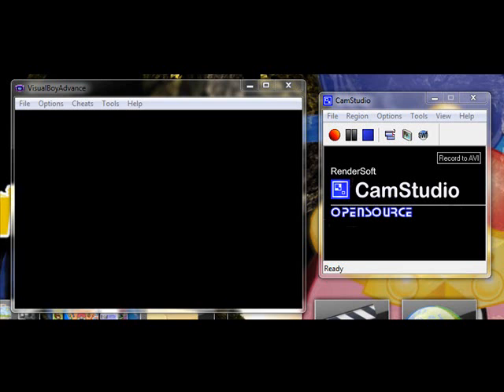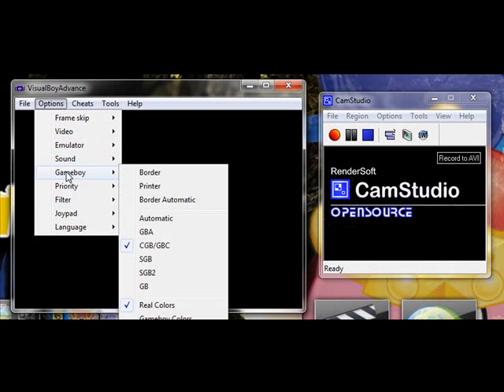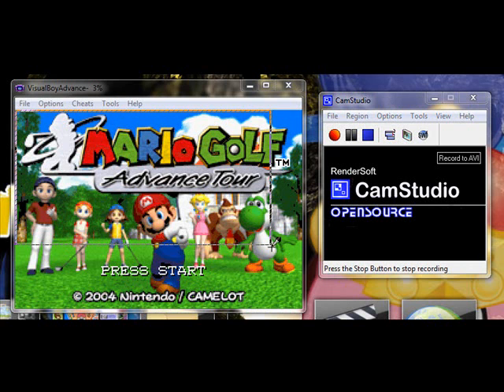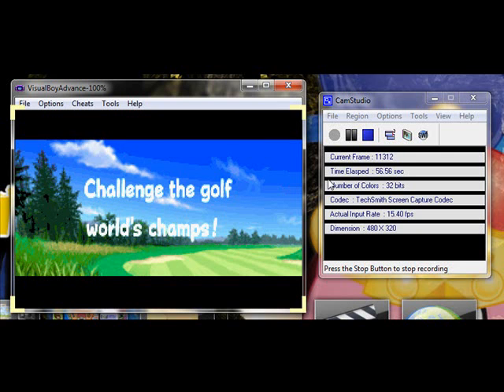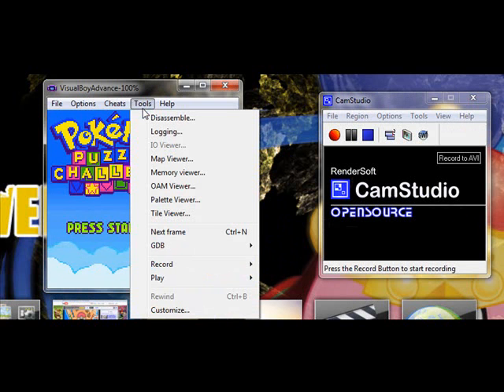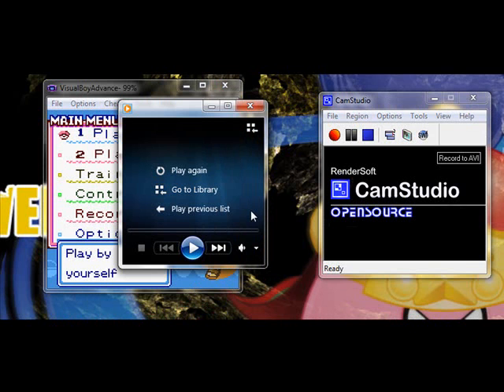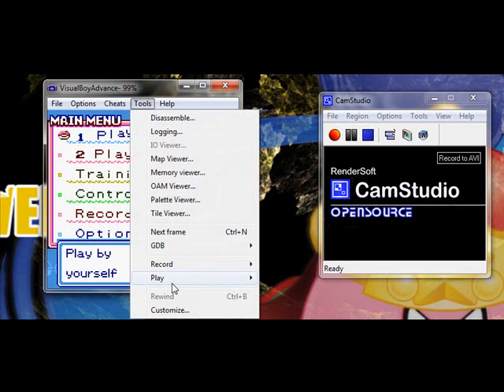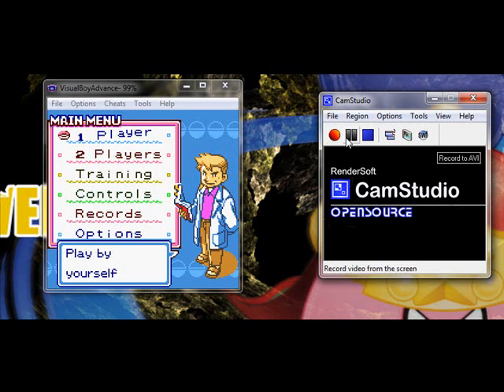[Tutorial] LPing: Recording Visual Boy Advance - LuckySevenDX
Hey guys, this is Lucky with some tip and tricks for using VBA to record Game Boy Advance and Game Boy / Game Boy Color games. Hopefully this'll help you guys with recording the challenge.

While VBA can record on its own, its not very good. Thus, I recommend using Camstudio for video and the emulator for audio recording.